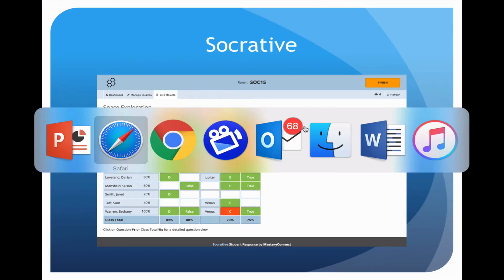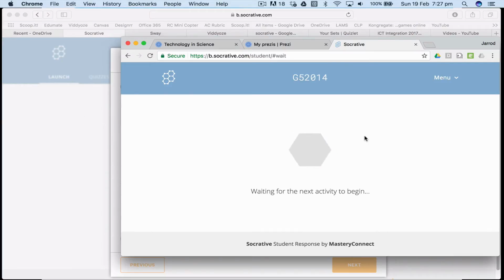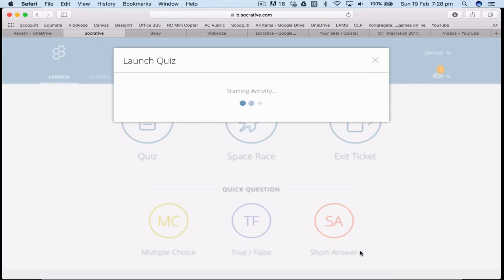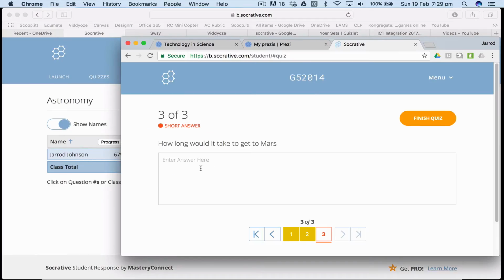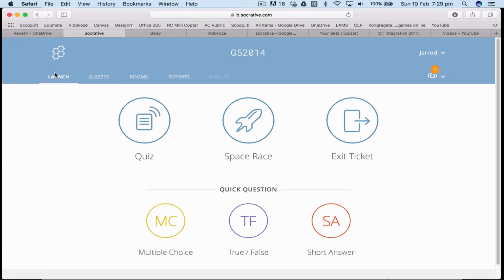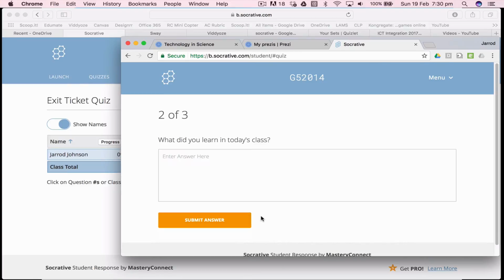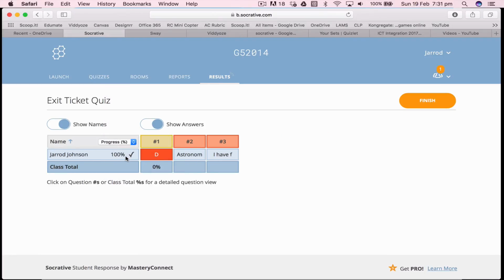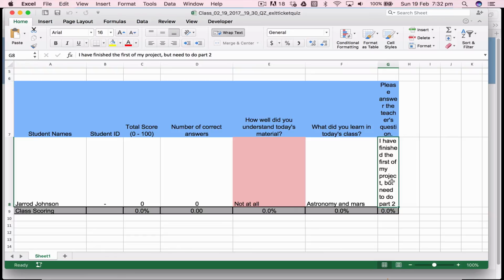ICT Integration 2017 4.2 Presentation Tools Socrative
This week we are discussing Presentation Skills. Classrooms have changed over the years and presentation styles have changed with the times. This week’s videos discusses presentation skills, and the tools that we have available in the classroom.